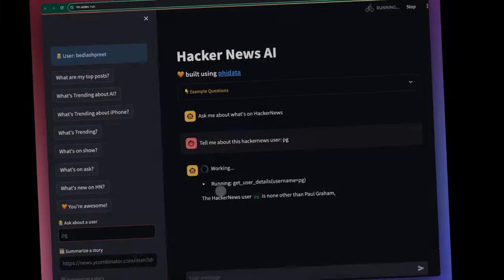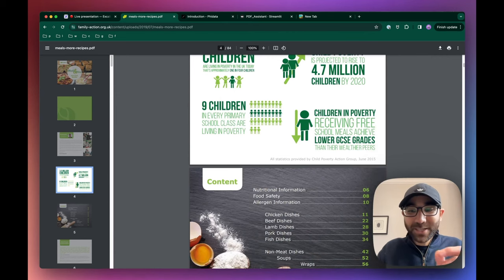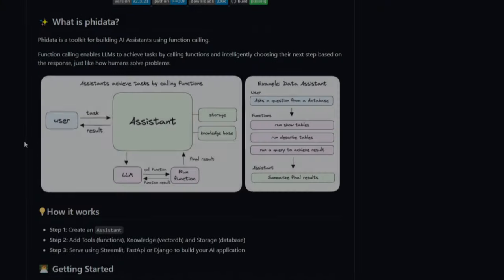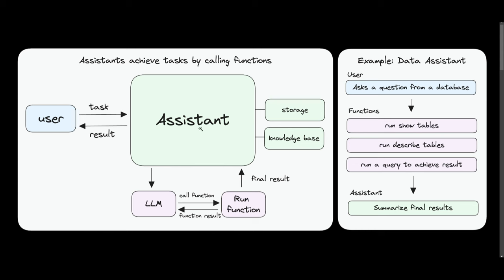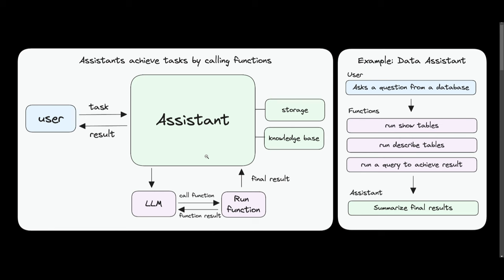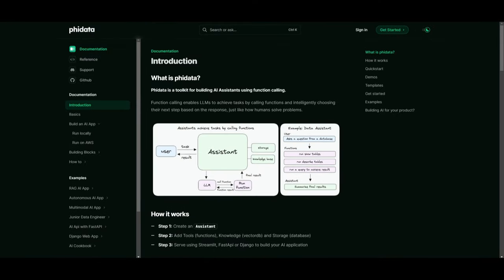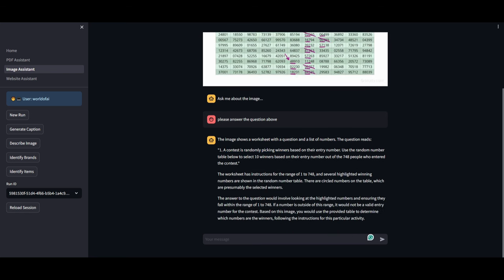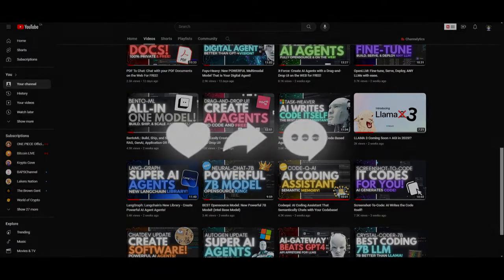Phidata: Easiest Way to Create Autonomous AI Assistants with Function Calling! (Opensource)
In today's video, I will be showcasing Phidata - a toolkit for building AI Assistants using function calling.

Discover how Phidata pioneers the future of AI with its innovative architecture, bringing together AI Assistants and LLMs to create intelligent, autonomous systems.

Join us as we dissect the core components of Phidata's architecture:
- **AI Assistants:** Learn how these entities interact with users and execute tasks, leveraging LLMs for natural language understanding and function calling.
- **Large Language Models (LLMs):** Explore the cognitive backbone of Phidata, enabling natural language processing and generation capabilities.
- **Function Calling:** Understand the mechanism through which Assistants trigger actions within the system based on user queries.
- **Built-in Memory, Knowledge, and Storage:** Discover how Assistants retain information and access stored data for personalized responses.
- **Autonomous AI Applications:** Uncover Phidata's framework for building intelligent applications that operate autonomously.